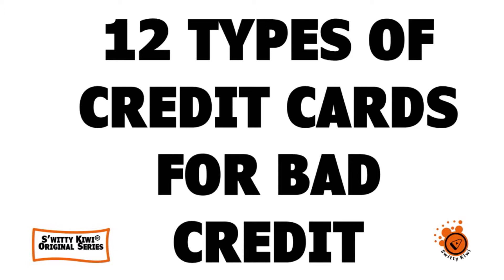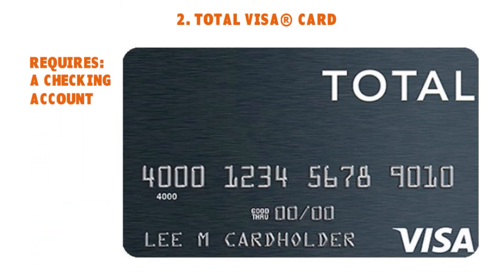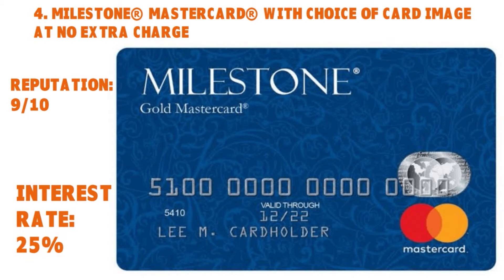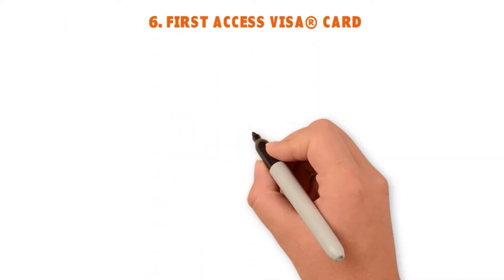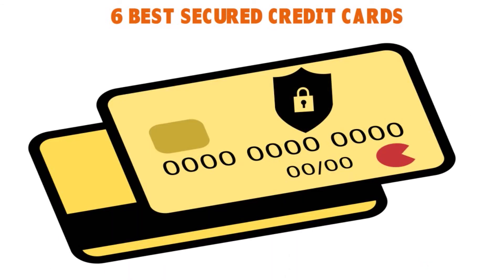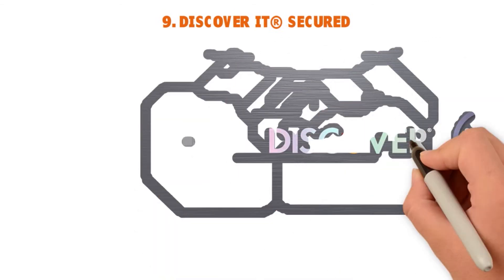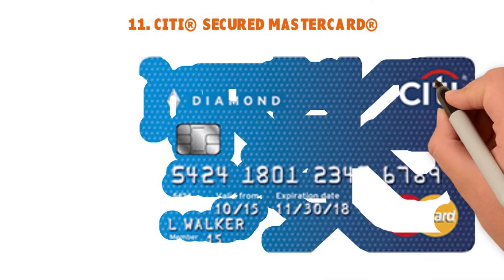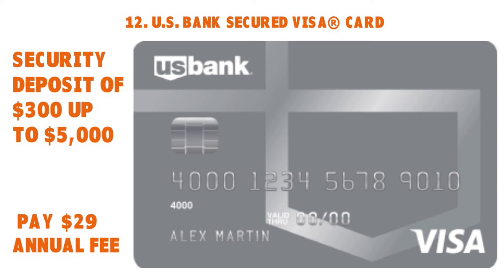Credit Cards for Bad Credit No Deposit Instant Approval | Cards That Won’t Deny You ♻️ CREDIT S1•E31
Curious about credit cards for bad credit with no deposit and instant approval? These credit cards for bad credit don't require a deposit and will approve you fast. Watch now & see more below.
(Psst... we really ❤️ LIKES, and we also APPRECIATE our VIEWERS very, very, very much 🤗.)
🙋GOT QUESTIONS ON THIS TOPIC OR OTHER DEBT-RELATED MATTERS? WE'VE GOT ALL THE ANSWERS YOU NEED. WE CAN HELP YOU TODAY.
Given how "crazy" 2020 was (Covid-19, economic crisis, unemployment, etc.), we’ve set up a FREE DEBT MANAGEMENT CLINIC to help millions of Americans and businesses manage their debt and understand what it takes to quickly pay down debt and increase their credit scores.
📆OFFER VALID YEAR-LONG. OUR DEBT EXPERTS ARE READY TO HELP. 17 CPAs, 7 personal-finance specialists, 28 certified financial planners, 3 mortgage underwriters and 10 debt settlement lawyers will answer all relevant questions in a timely manner, including those related to:
- CREDIT CARDS FOR INDIVIDUALS AND BUSINESSES
- PERSONAL LOANS AND LINES OF CREDIT
- BUSINESS LOANS AND LINES OF CREDIT
- MORTGAGES
- SUSTAINABLE CREDIT SCORE IMPROVEMENT TECHNIQUES
▬▬▬▬▬▬▬▬▬▬▬▬ஜ۩۞۩ஜ▬▬▬▬▬▬▬▬▬▬▬▬▬